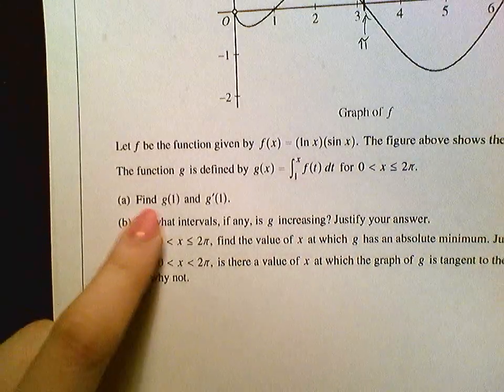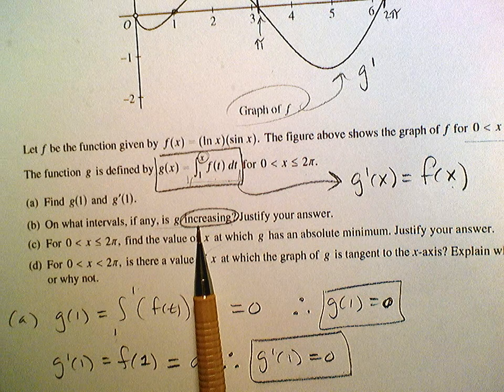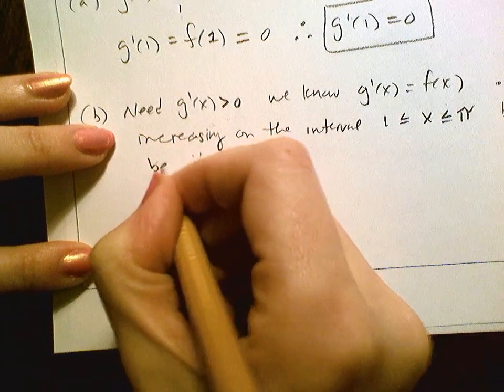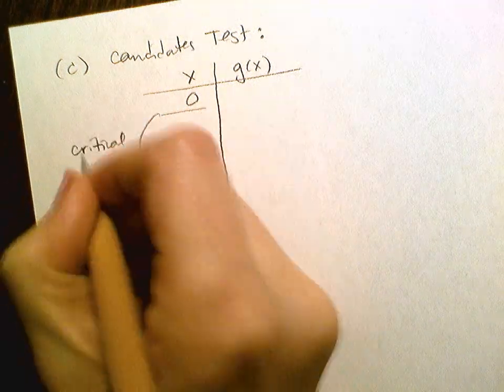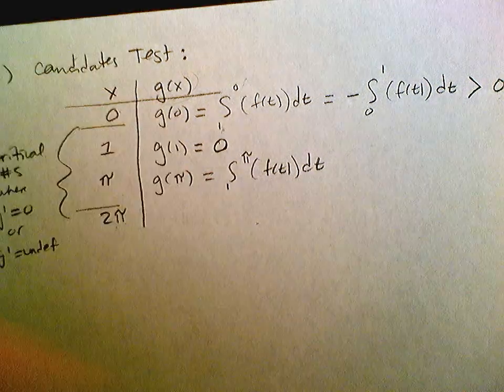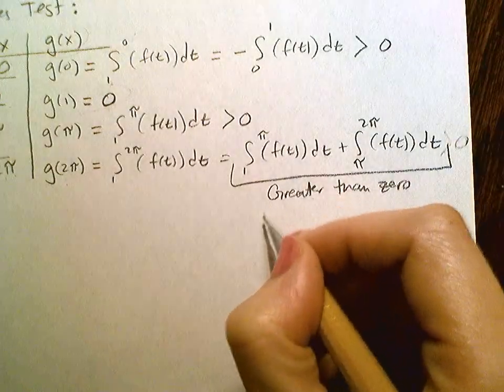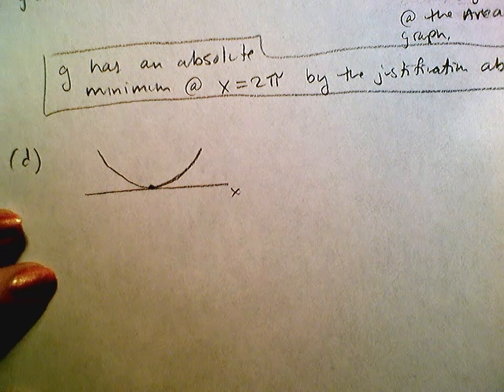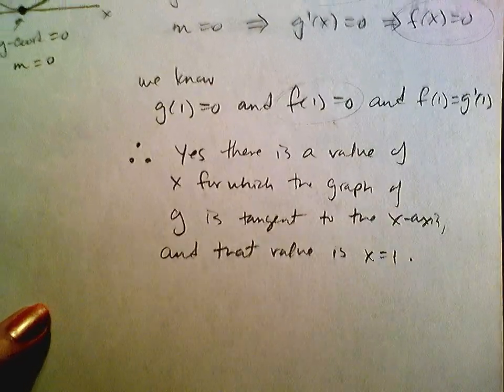PE1 Step 3